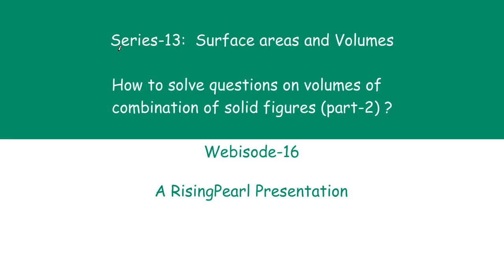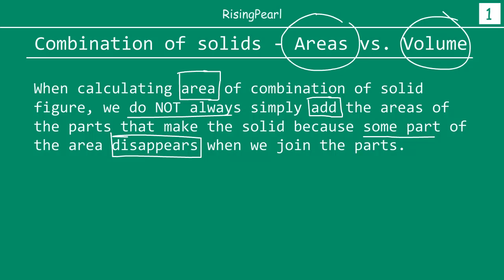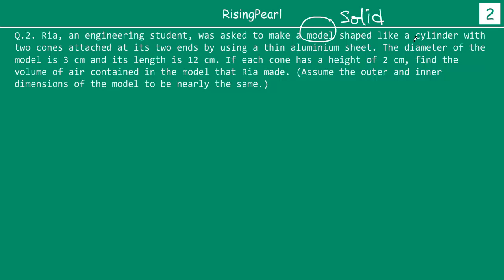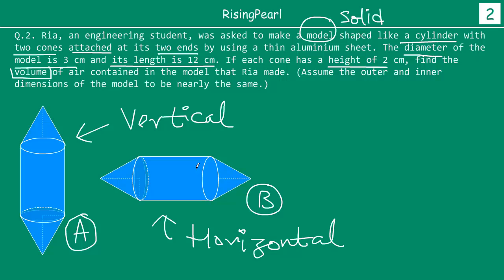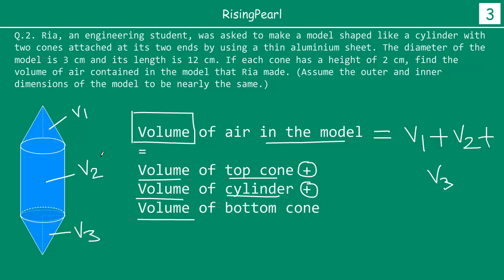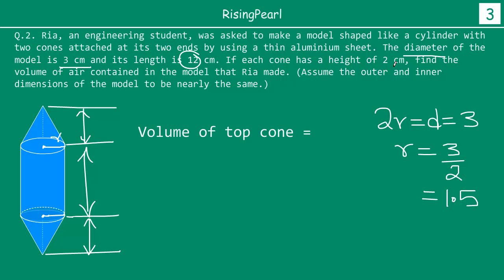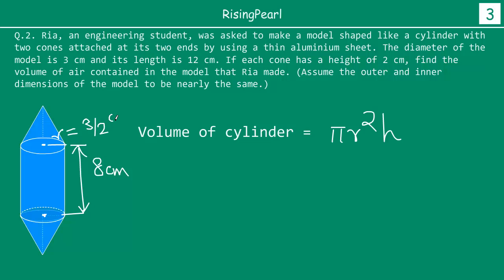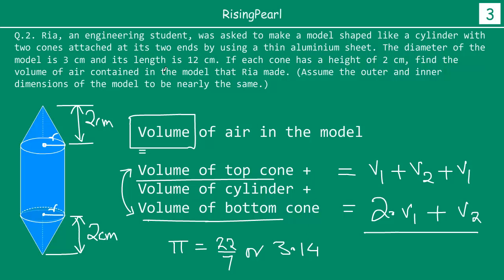Surface areas and volumes - 16. Solving volumes of complex solids (part-2)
Hi Friends,
This is the sixteenth webisode of the new series - "Series-13: Surface Areas and Volumes". In this webisode, we will learn how to solve questions that require us to find volume for a given complex solid i.e. solid that is formed by combining other simpler solids such as cuboids, cubes, sphere, cylinder, cones, hemispheres etc. This is part-2 and we start by looking at some of the more difficult/complex questions.